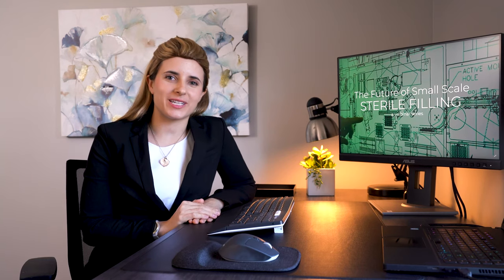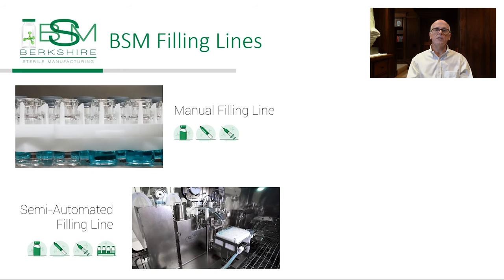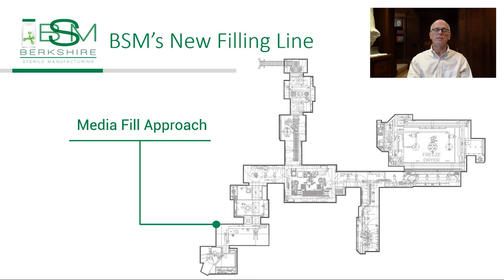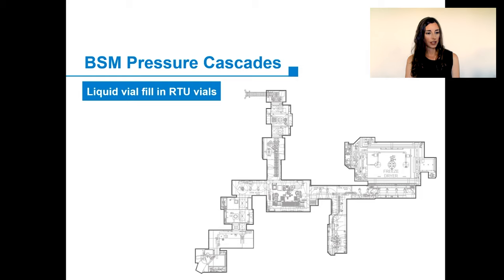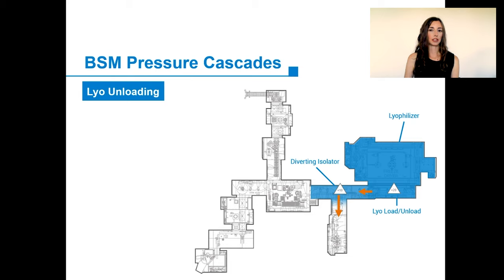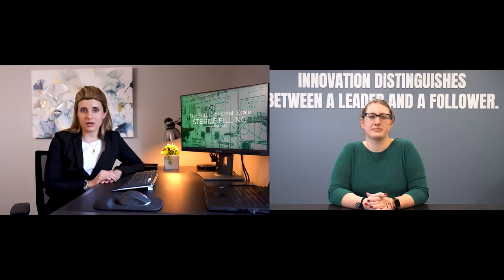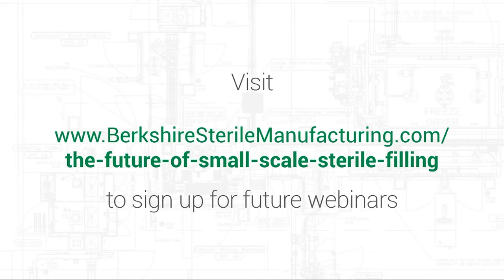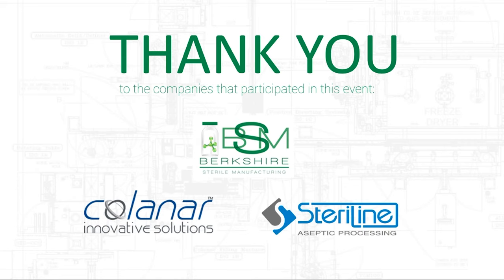A media fill validation approach to a flexible filling line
How do you validate a highly flexible filling line that can fill multiple container types and sizes, including syringes, cartridges, RTU vials, and bulk vials?

In this webinar, BSM, Colanar, and Steriline discuss how this can be done in an effective, efficient, and compliant manner, and how all container types and sizes can be captured with only a few media fill runs. They also discuss how a flexible filling system and advanced isolator design can enhance sterility assurance and reduce risk to the product.

Contents of this Video:
00:00 - Intro
01:31 - Why are we discussing media fills?
02:36 - How BSM performs media fills for flexible filling lines
9:29 - How the line was designed with flexibility and the different operating modes (Steriline)
17:20 - Designing the filling system to protect sterility and remain flexible (Colanar)
22:24 - How media fills are evaluated and what EM is done
24:16 - Closing Remarks
25:40 - Q&A